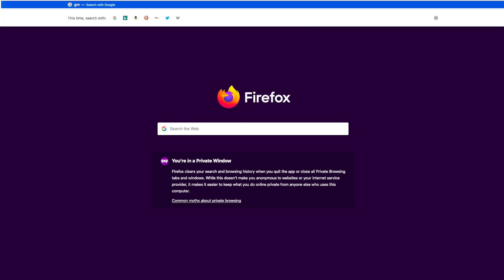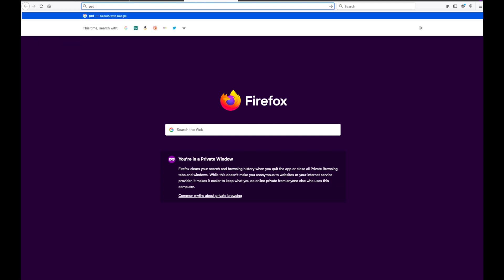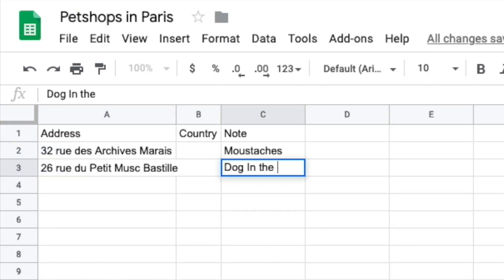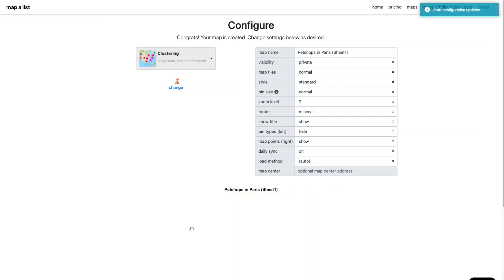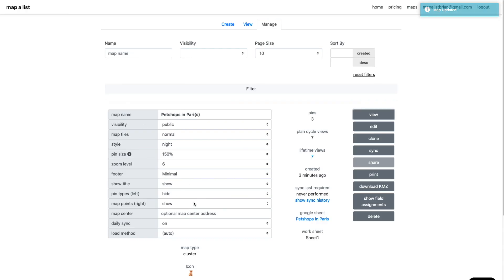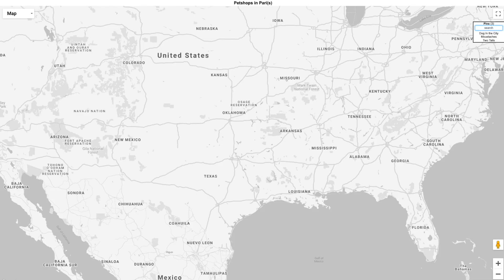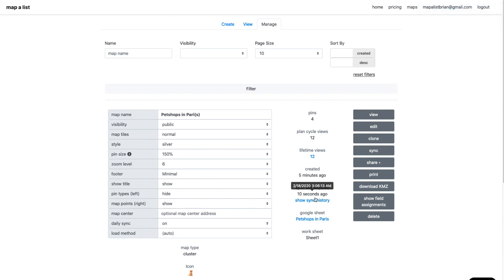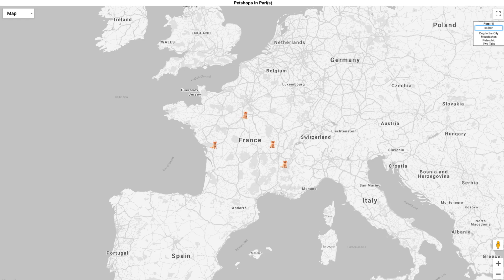How to create a google map with mapalist.com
Create a basic pin map, pull data from your google sheet, do some needless customization, sync your map after updating your sheet.